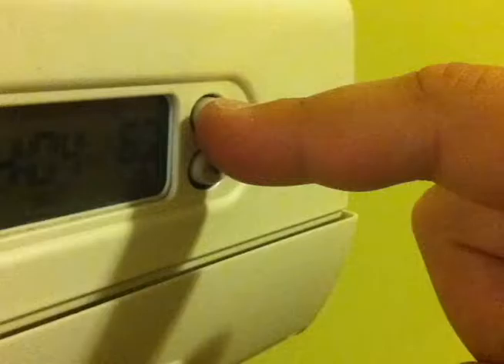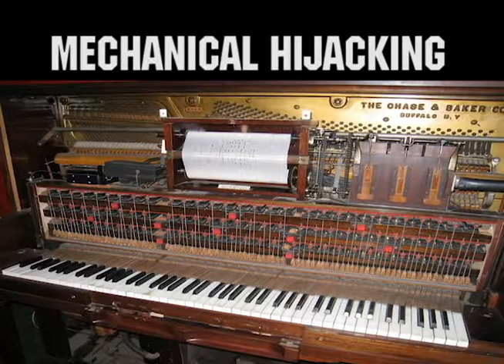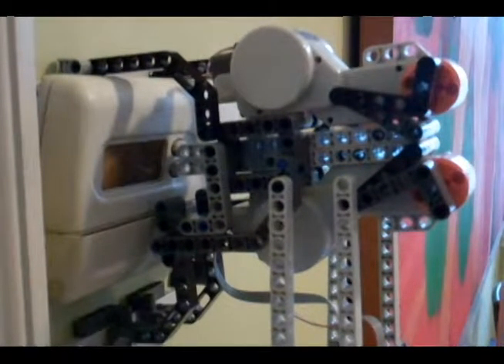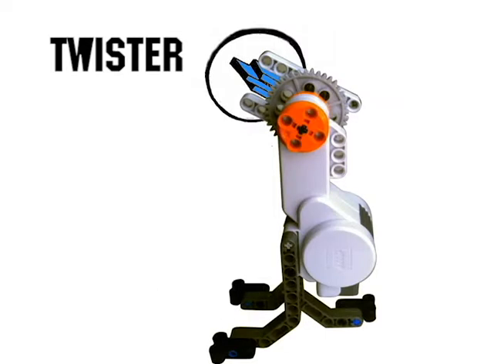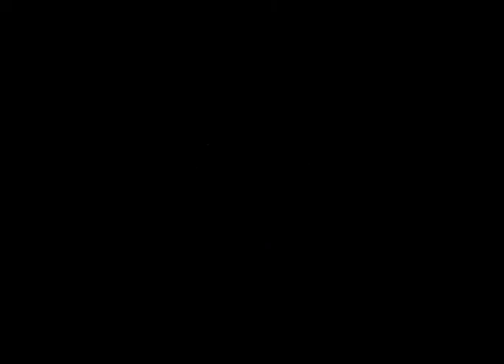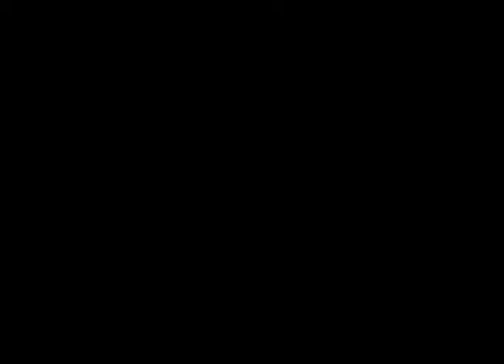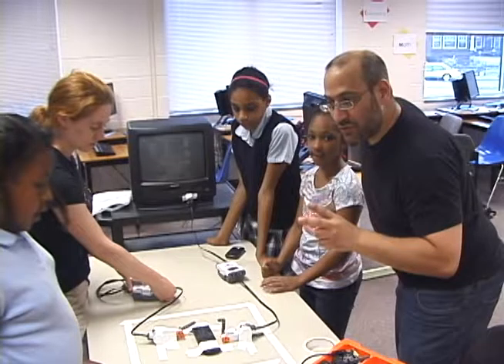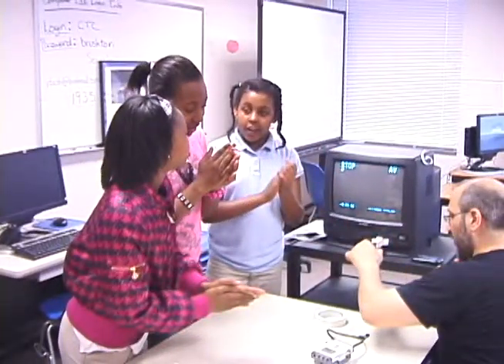Lightweight prototyping with robot pseudopods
The complexities and costs of deploying Internet of Things (IoT) and ubiquitous computing (ubicomp) applications seriously compromise our ability to evaluate such systems in the real world. To simplify Ubicomp deployment, this video introduces the robotic pseudopod, an actuator that acts on mechanical switches originally designed for human control.

Robotic pseudopods enable computational control of devices by hijacking their mechanical switches – a term we refer to as mechanical hijacking. Pseudopods offer simple, low-cost, non-destructive computational access to installed hardware, enabling functional, real world ubicomp deployments.

This short video illustrates how three primitives, built with the Lego MindStorm NXT toolkit, can implement mechanical hijacking, facilitating real world ubicomp deployments which otherwise require extensive changes to existing hardware or infrastructure.

This project was done in collaboration with Microsoft Research --